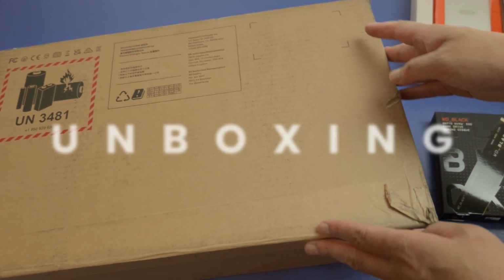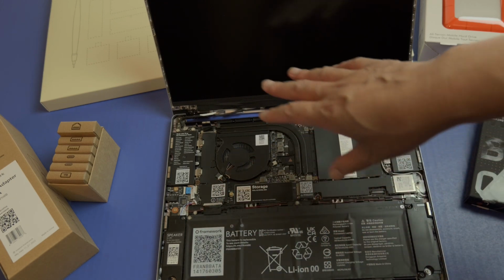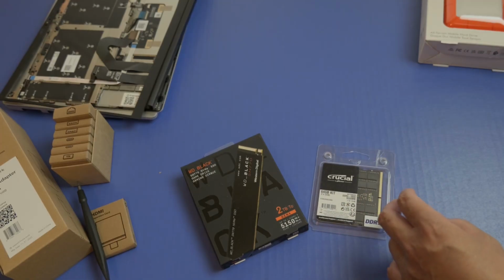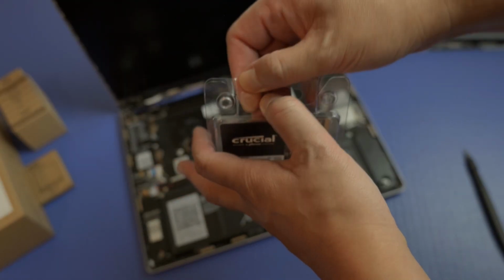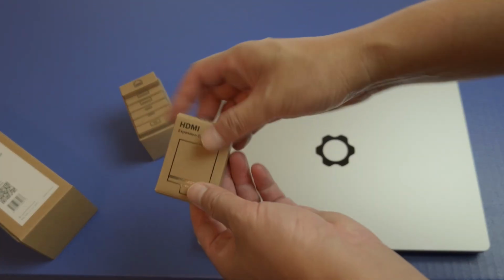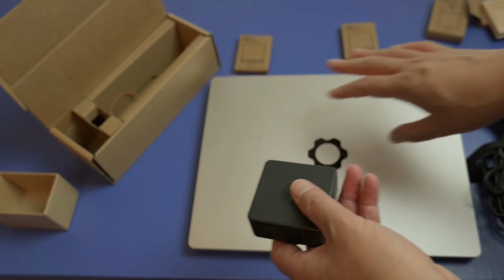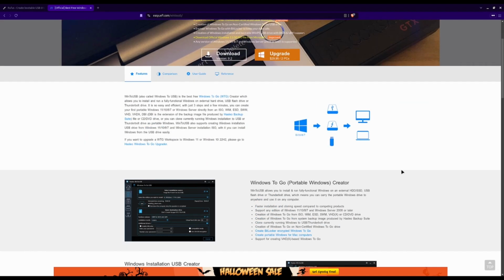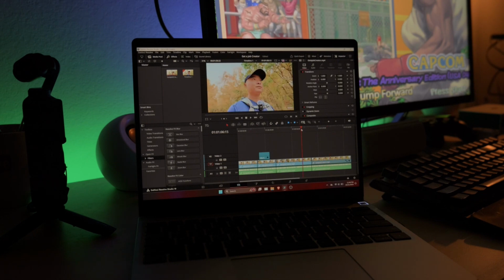Watch Me Build a Framework Laptop From Scratch!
Framework 13 Laptop Unboxing, Laptop Build, and Initial Review!